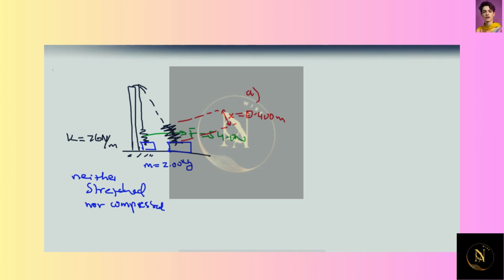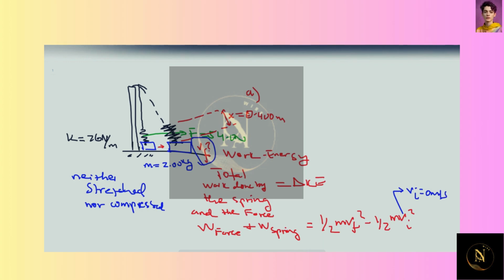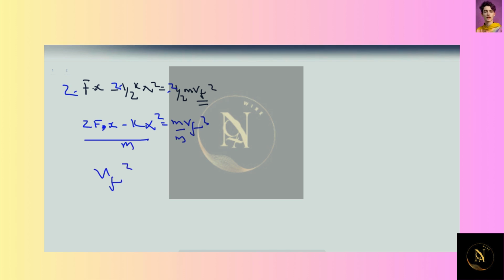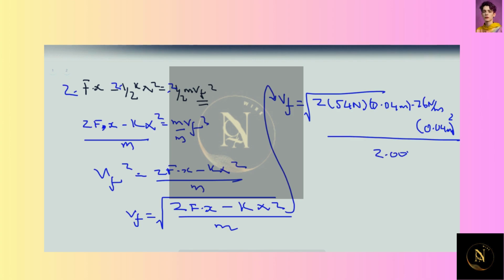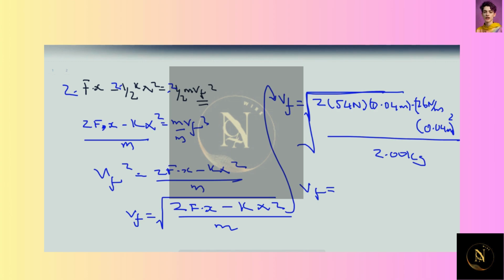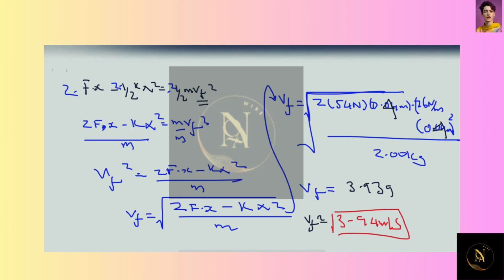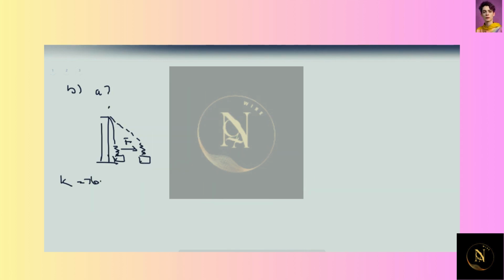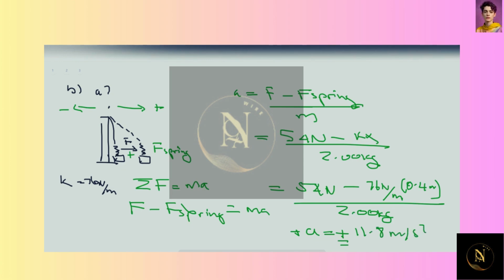One end of a horizontal spring with force constant 76 0 Nm is attached to a vertical post A 2 00 kg